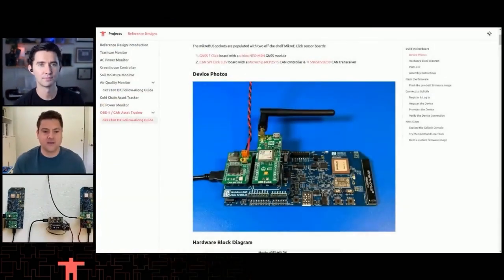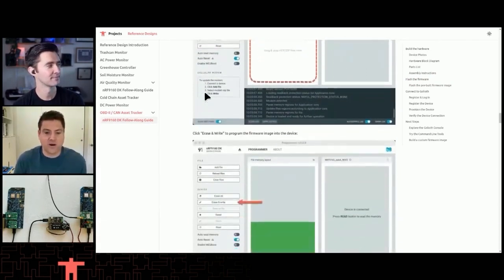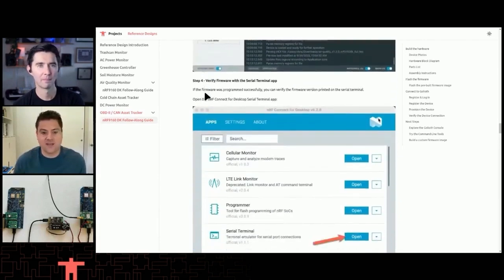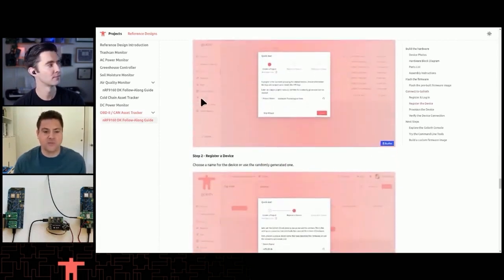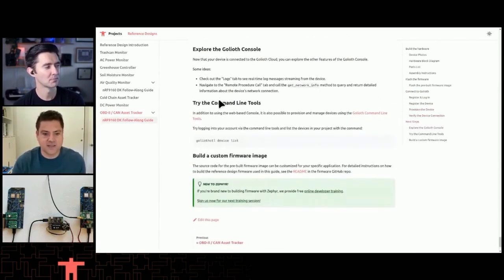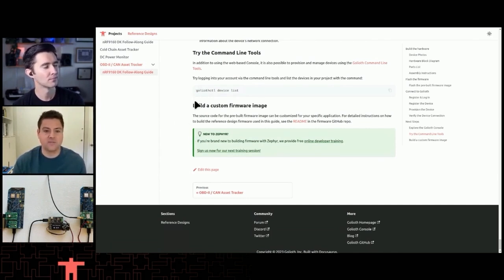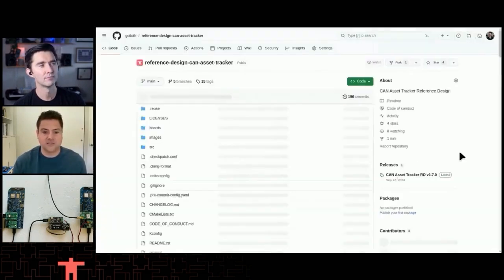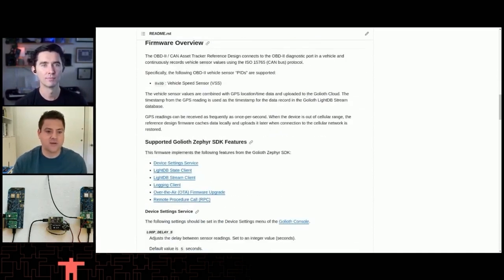Explore IoT OBD-II / CAN Asset Tracker Follow Along Hardware with Golioth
Part 3: We dive into another reference design: The OBD-II / CAN Asset Tracker, to demonstrate how to use Golioth's follow-along hardware documentation.